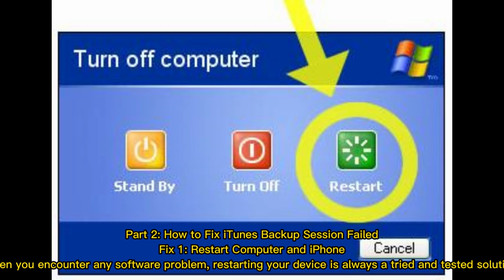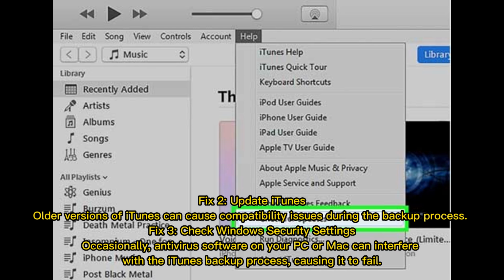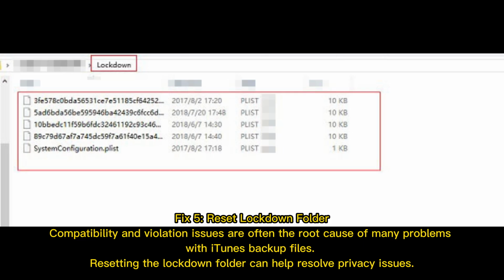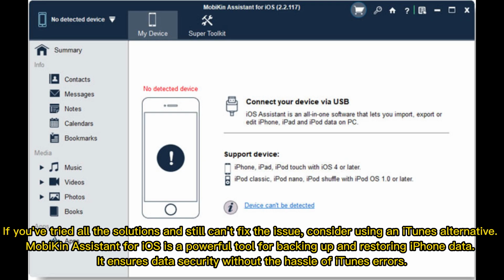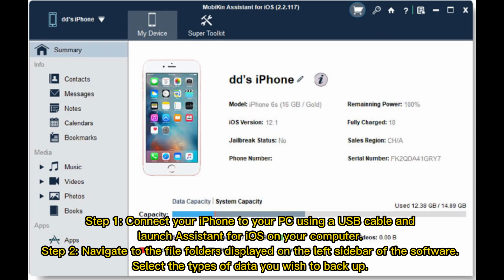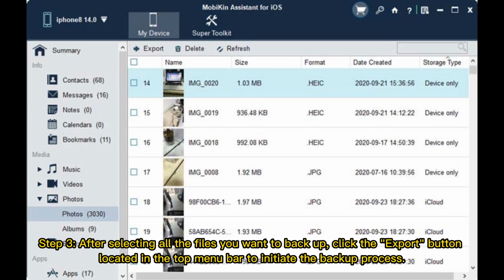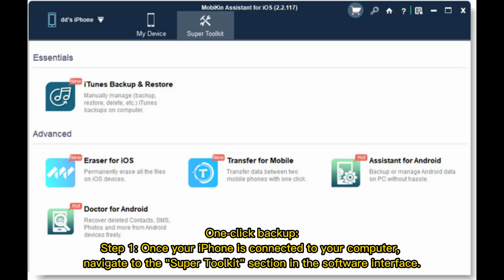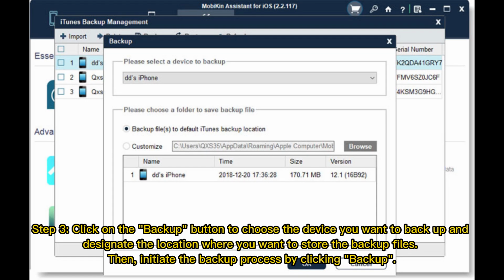iTunes Backup Session Failed? 6 Proven Fixes to Solve It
If your iTunes backup session failed and you are unable to back up or restore your iPhone, you can follow the six solutions provided in this video to fix the iTunes backup problem.

00:00 Start
00:22 Part 1: Why is the Backup Session Failed on iTunes?
00:34 Part 2: How to Fix iTunes Backup Session Failed
01:31 Bonus: Use iTunes Alternative When Backup Session Failed